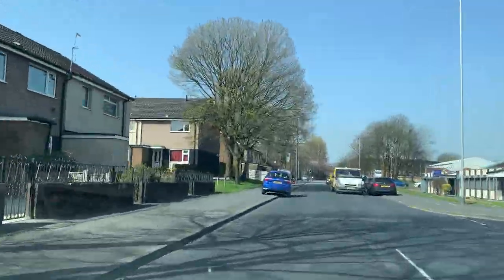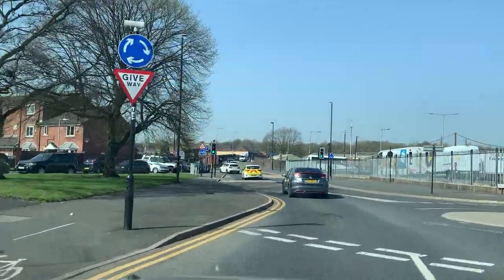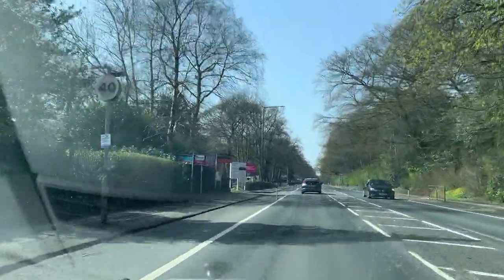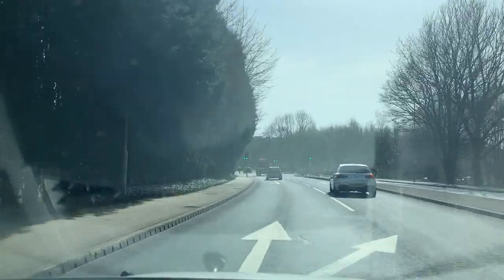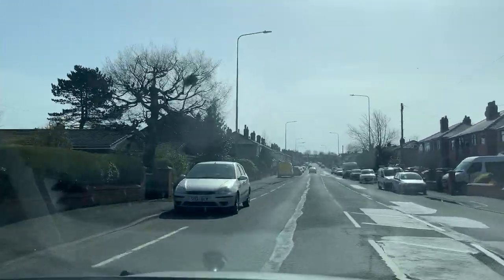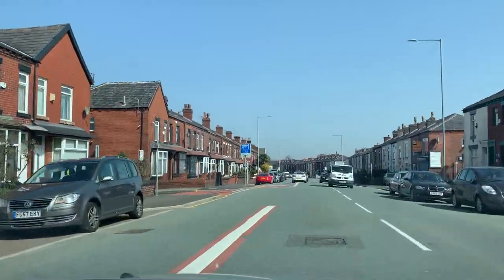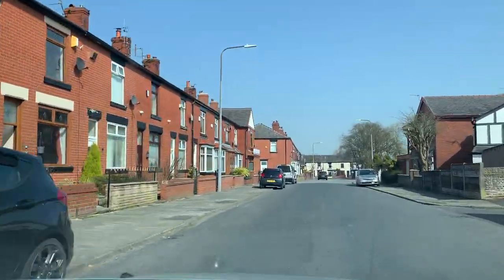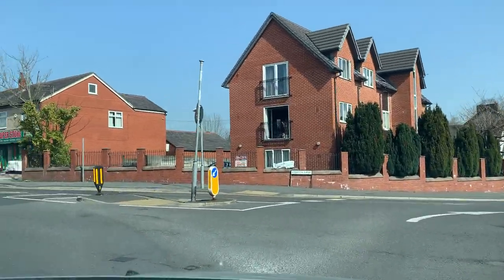1- Bolton test route/instructor guidance